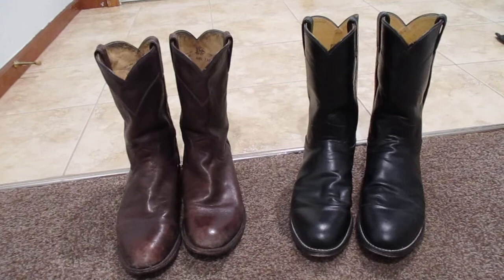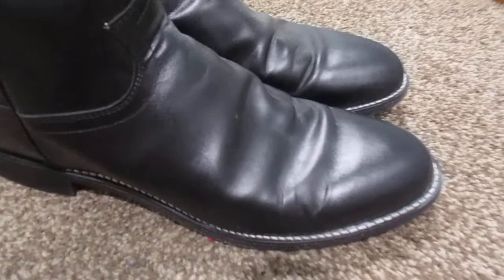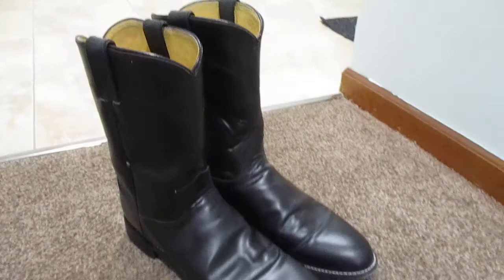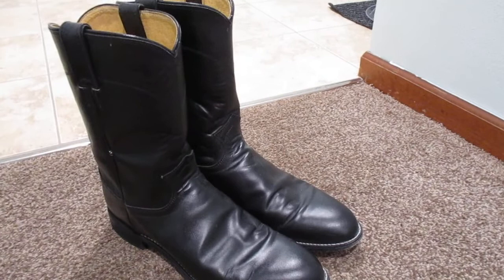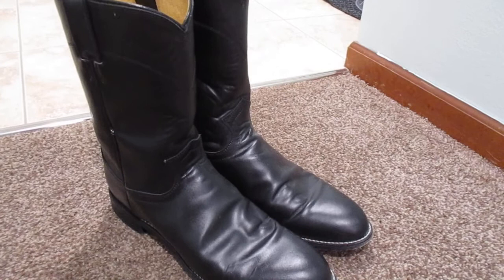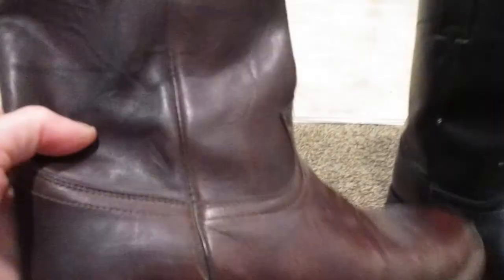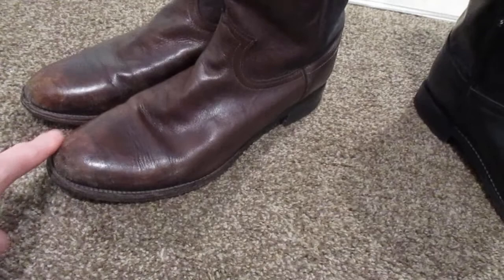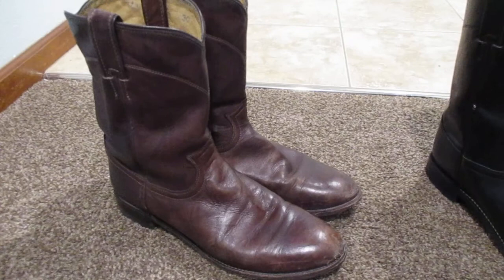Men's Justin Jackson Classic Roper Cowboy Boots Review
A classic! Beware of the cheaper look alike. These are model 3133